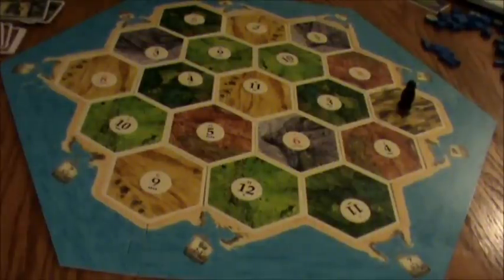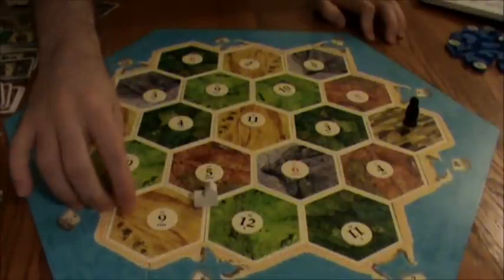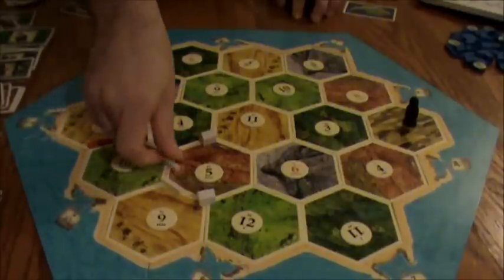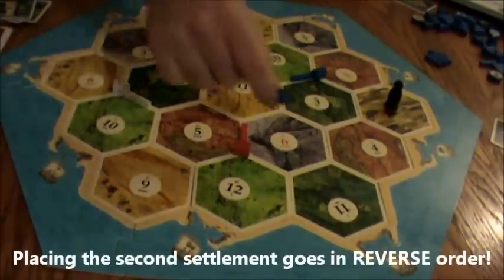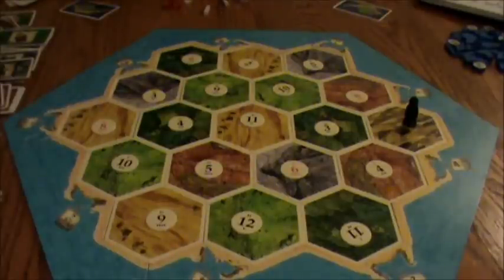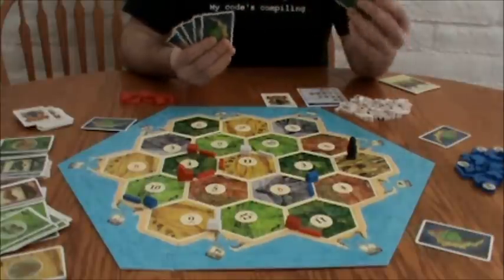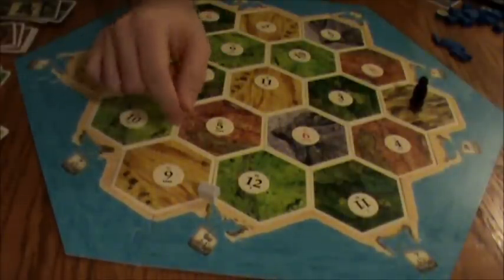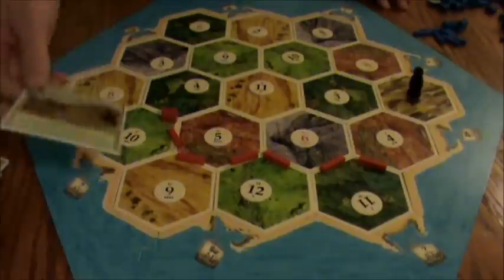BGREX: Settlers of Catan Rules Explained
Settlers of Catan is one of the most popular board games today. These are the rules.